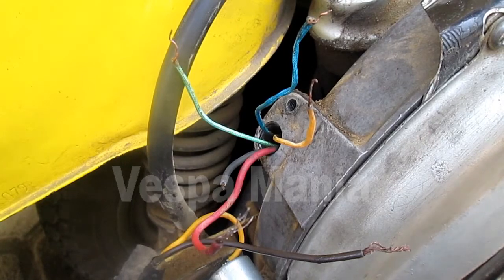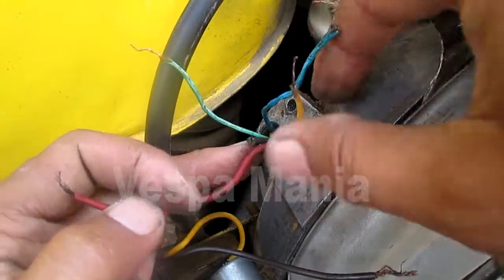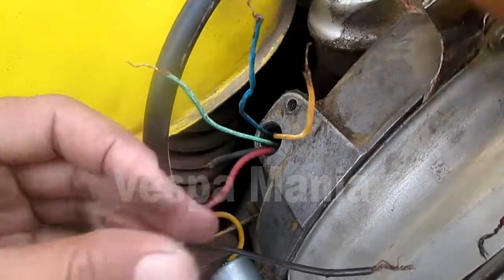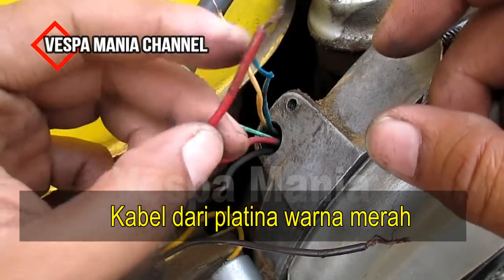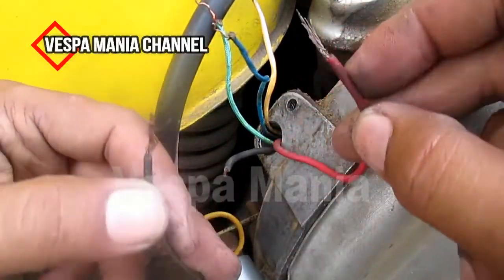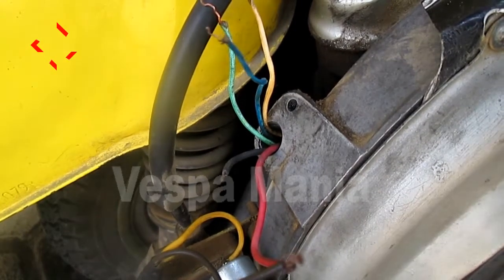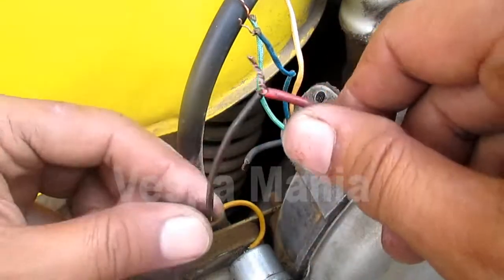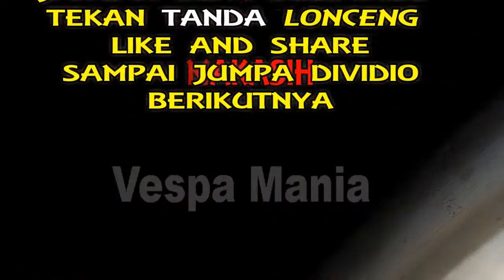Mudahnya merakit vespa cuma menyambung dua kabel mesin sudah hidup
Mudahnya merakit vespa cuma nyambung dua kabel mesin sudah hidup